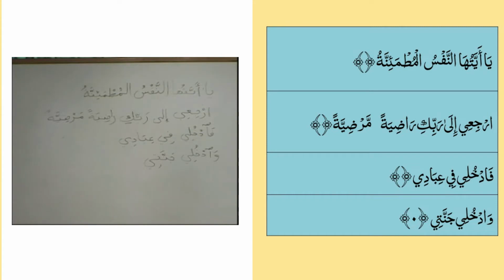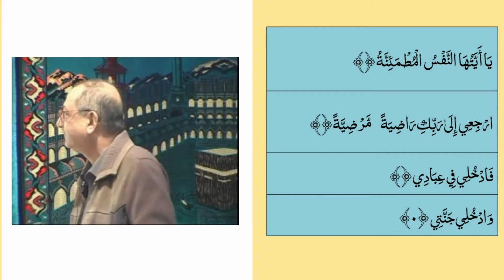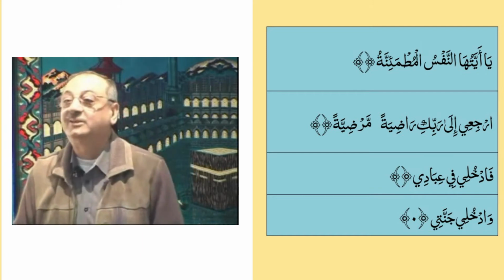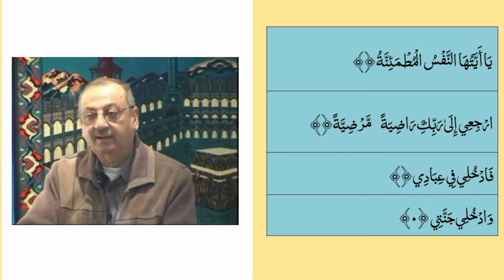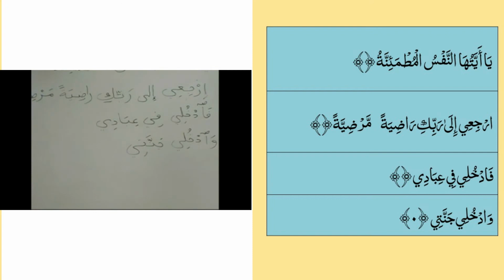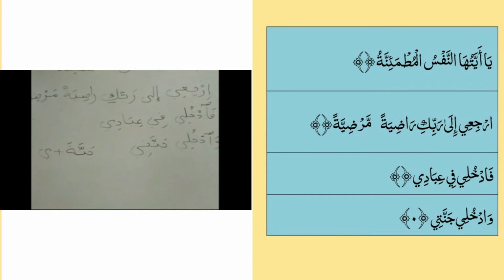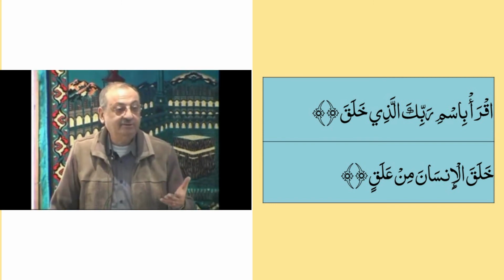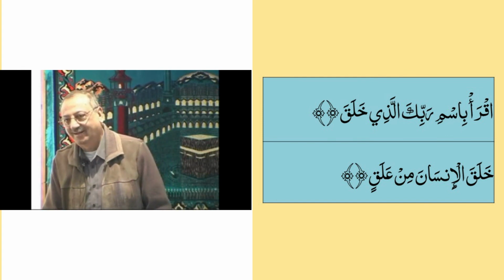V084 Analyzing Fi3l Amr in Quran (89-27 to 30) & (96 1 and 2)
Analyzing Fi3l Amr in Quran (89-27 to 30) & (96 1 and 2)

Lesson No 10 is covered through the following 7 Video Clips.

V081 Introduction to Fi3l Amr - Part 1
V082 Introduction to Fi3l Amr - Part 2
V083 Introduction to Fi3l Amr - Part 3
V085 Lesson 10 - The Dialogue"
V086 Analysis of Quran Aayaths 3_190 & 191
V087 Lesson 10 - Exercises 1 to 9

The vision of Dr. Abdur Rahim is to impart knowledge of Classical Arabic through applied grammar. Each of his lessons in the Madinah Books is based on a conversation, which illustrates a distinctive language pattern. The vocabulary ranges from classical and Qur’ānic Arabic to modern Arabic.